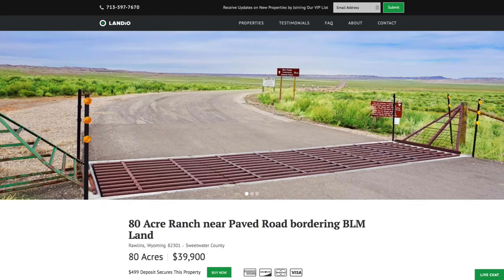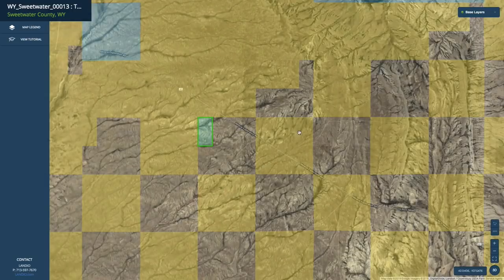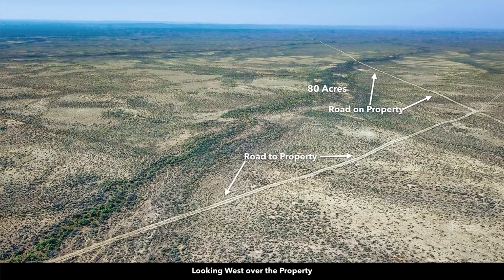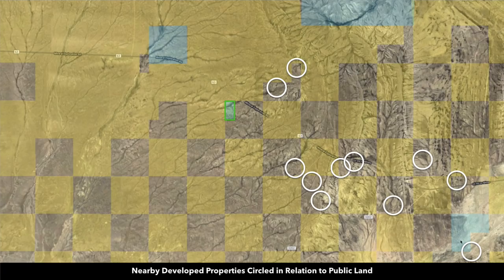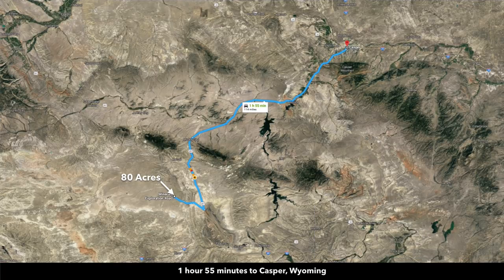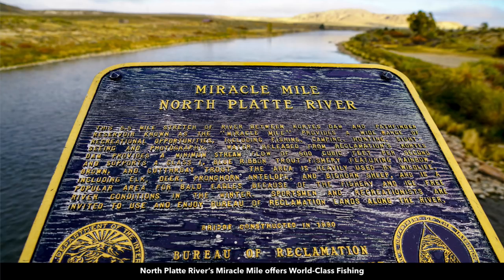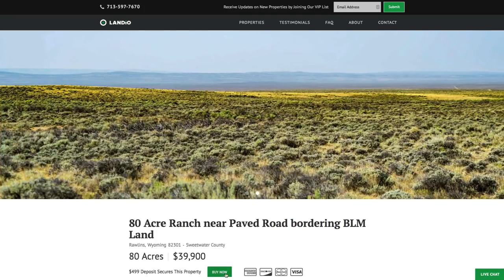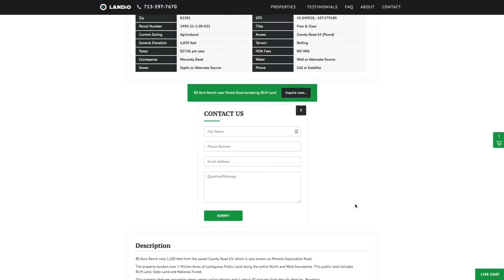SOLD by LANDiO • 80 Acres of Land in Wyoming bordering BLM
80 Acre Ranch only 1,500 feet from the paved County Road 63, which is also known as Mineral Exploration Road.

The property borders over 1 Million Acres of contiguous Public Land along the entire North and West boundaries. This public land includes BLM Land, State Land and National Forest.

This property features mountain views, gently rolling terrain and is about 30 minutes from the city Rawlins, Wyoming.

County Road 63 connects directly to Highway 287 to the Southeast, which takes you South into Rawlins (population 10,000) and North into Casper (population 60,000).

In Rawlins you will find medical care, groceries, supplies, building materials, feed stores, restaurants, professional services and a Walmart Supercenter.

The property is located in Sweetwater County, near the border of Carbon County. Southern Wyoming's Sweetwater and Carbon Counties are rich in wildlife. This property falls in the regions designated for the hunting of Antelope, Elk, Deer, Mountain Lion, Pheasant, Sage Grouse and Wild Turkey.

There are also Wild Horses in the area.

There are several ranches and farms with homes nearby.

This property is zoned Agricultural and there are several ranches and farms with homes nearby. Sweetwater County’s Zoning Resolution shows that site-built, modular, mobile and manufactured homes are permitted along with accessory structures. The land can be used for commercial and/or non-commercial farming and ranching.

The Wyoming State Engineer's Office has a water well permit search tool that shows water wells drilled on nearby properties at depths ranging from 179 feet to 308 feet.

The property is close to world-class fishing, water sports and outdoor recreation activities at the nearby Seminoe State Park, Seminoe Reservoir, North Platte River, Miracle Mile, Pathfinder Reservoir and Alcova Reservoir.

Seminoe State Park is surrounded by giant dunes of white sand, acres of sagebrush, thousands of pronghorn antelope and sage grouse, all under the bluest of Wyoming skies. Located 34 miles northeast of Rawlins, Seminoe State Park features the moon-like Seminoe Mountains and the Seminoe Reservoir, The reservoir is home to both trout and walleye. The park provides facilities for anglers, boaters, picnickers, campers and hikers. Seminoe has 180 miles of shoreline and is one of the largest man-made reservoirs in Wyoming and the largest of the Wyoming State Parks system.

The world-famous Miracle Mile is actually a 5.5-mile stretch of the North Platte River fed by Seminoe Reservoir. It is an extremely fertile tailwater that offers anglers a chance to catch enormous trophy trout, and with approximately 4,000 fish per mile, you’ll have plenty of opportunities to catch the fish of a lifetime. This area is boatable but much more effective for wade-fishing.

The Pathfinder Reservoir a 22,000-acre lake known for its massive size and colossal walleye, trout and carp. Pathfinder hosts numerous professional walleye tournaments during the summer months and one of Wyoming’s largest ice fishing derbies — the HAWG Ice Fishing Derby — during the winter.

Parcel Size:  80 Deeded Acres

LANDiO Property ID: WY_Sweetwater_00013

Account Number:  R0128738

Parcel Number:  2490-­21-­2-­00-­021

Legal Description:  T24N R90W SEC 21 W2NW4

Access:  Paved County Road 63 (Mineral Exploration Road) to dirt road foronly 1,500 feet

Nearby Points of Interest

17 minutes to Highway 287 (South to Rawlins, North to Casper)

31 minutes to Rawlins, WY : Population 10,000

1 hour 17 minutes to Seminoe State Park, Reservoir, North Platte River’s Miracle Mile

1 hour 52 minutes to the Pathfinder Reservoir

1 hour 55 minutes to Casper, WY : Population 60,000

There is an International Airport in Casper, Wyoming about 2 hours from the property. The code for this airport is CPR.

2 hours to Laramie, WY : Population 30,800

2 hours 44 minutes to Cheyenne, WY : Population 91,700

3 hours to Fort Collins, CO : Population 152,000

4 hours to Denver, CO : Population 650,000

GPS Coordinates

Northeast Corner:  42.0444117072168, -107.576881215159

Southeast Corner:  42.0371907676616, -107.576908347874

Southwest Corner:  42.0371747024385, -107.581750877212